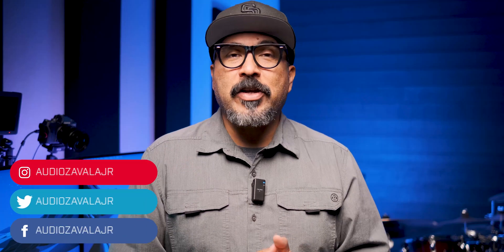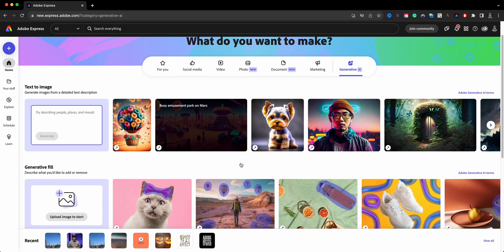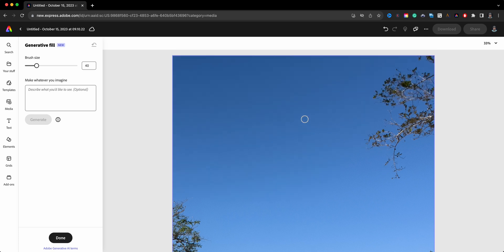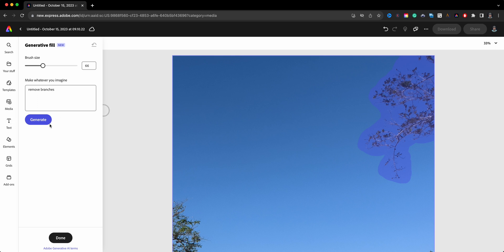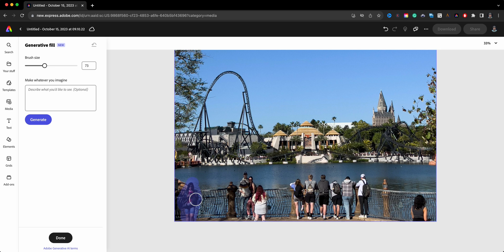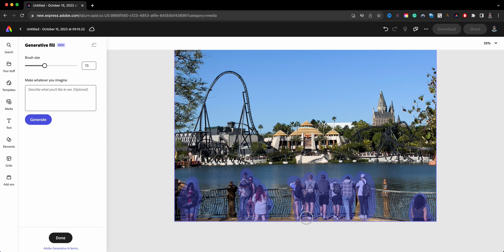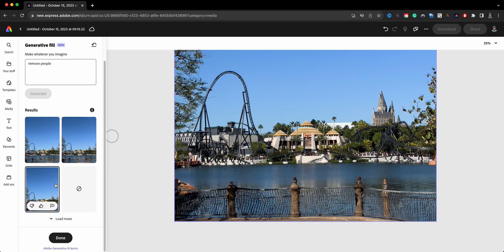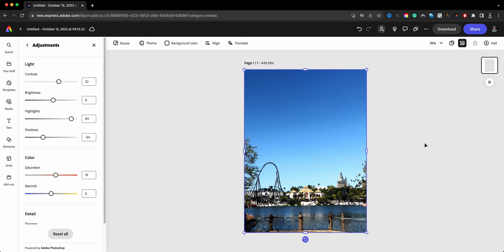Unleash Your Imagination: Transform Images with Adobe Express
In this video, I show how to use Generative Fill to insert or replace content to an image using Adobe Express

0:00​​ - Intro
0:33 - Generative AI Menu | Adobe Express
1:03 - Upload IMage for Generative Fill | Adobe Express
1:43 - Remove Branches | Adobe Express
2:26 - Click Generate and View Results | Adobe Express
3:04 - Enter New Prompt and Remove People | Adobe Express
4:10 - Click Generate and View Results | Adobe Express
5:00 - Edit Photo with Adjustments | Adobe Express
5:22 - Outro

GEAR USE TO MAKE THIS VIDEO